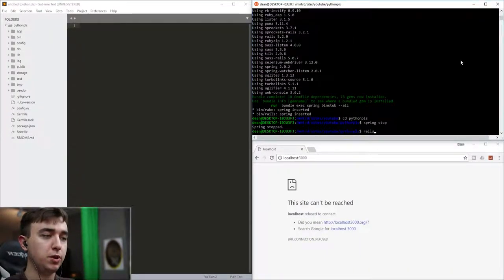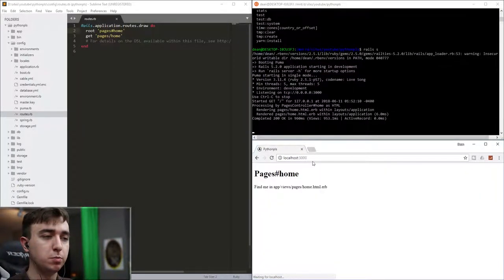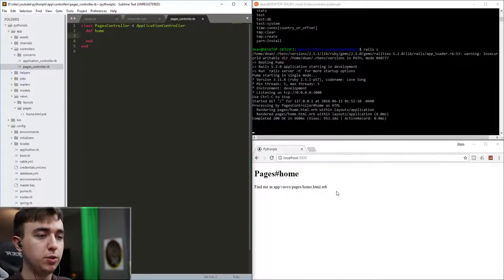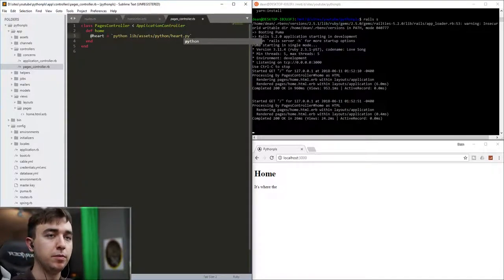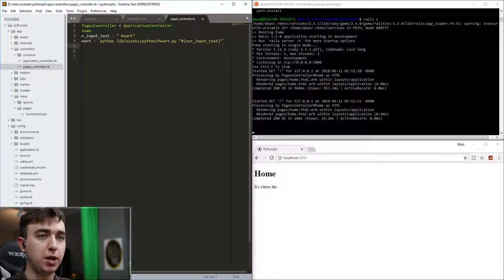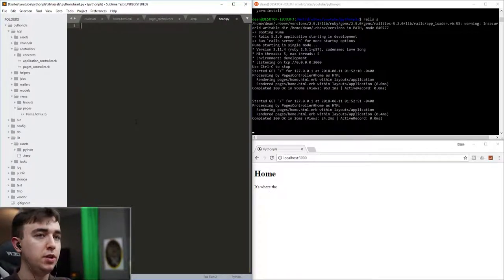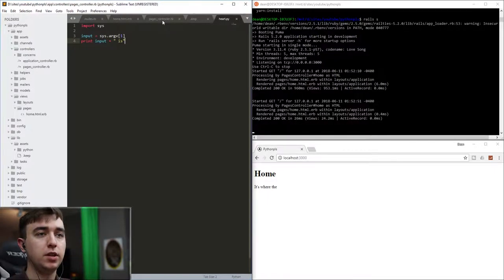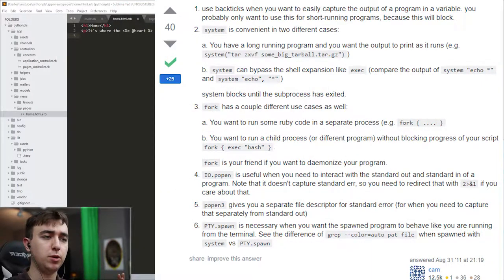Python Inside Of Rails | Running Processes In Ruby | Ruby On Rails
This Ruby On Rails tutorial covers running Python Inside Of Rails. Running Processes In Ruby is a great way to incorporate other applications for uses such as machine learning, more efficient alogirthms implemented in other languages, background tasks, etc.

The ability to run Python inside of Rails was invaluable for my senior design project. It allowed me to work with a group member who was more familiar with Python on the image classifiers and then simply access it via process calls.